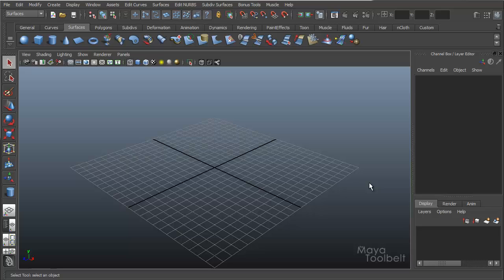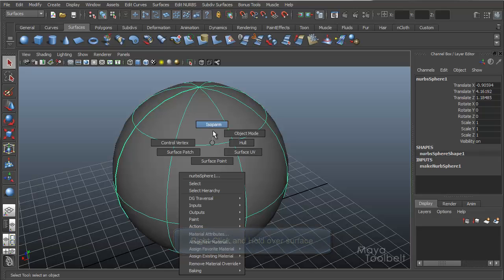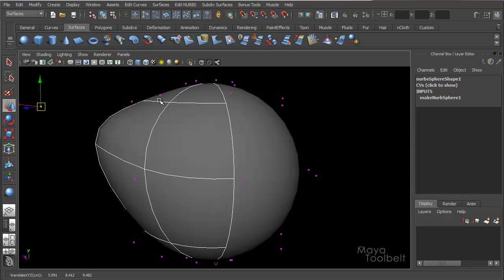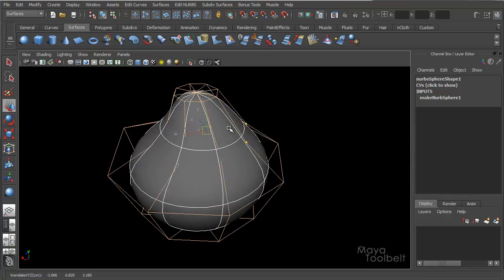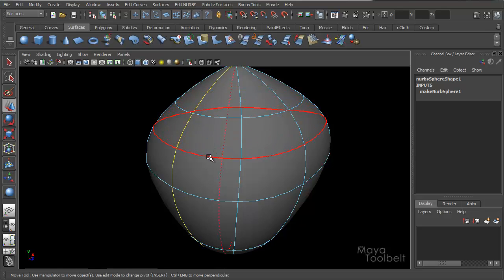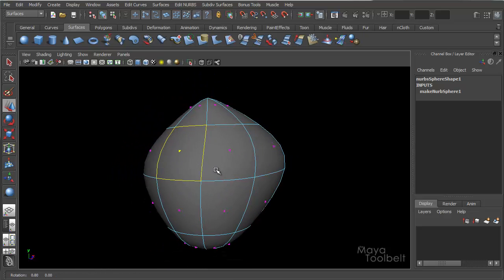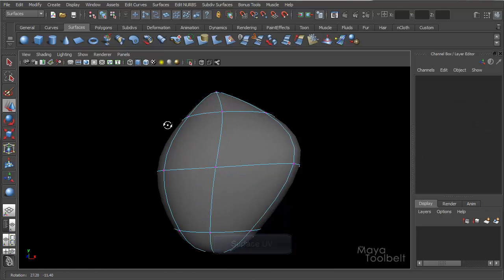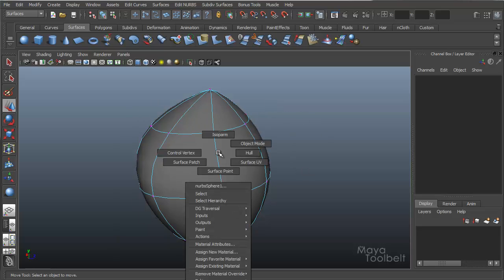The Maya Toolbelt - NURBS Components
A tutorial going over the components of a NURBS surface. This video is mainly for those very new to Maya or to NURBS surfaces in general.